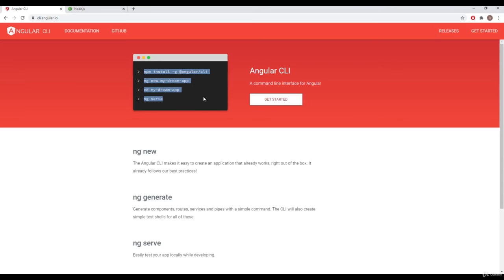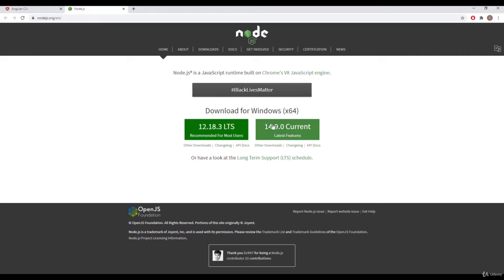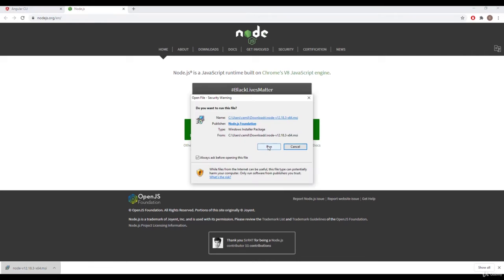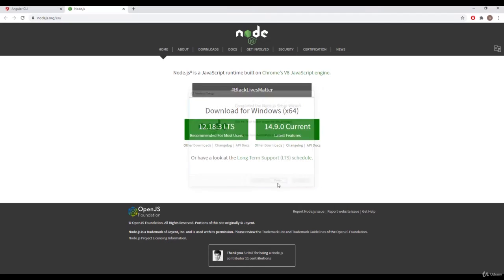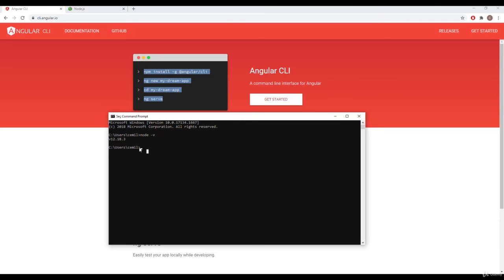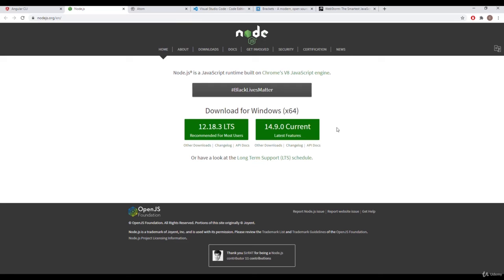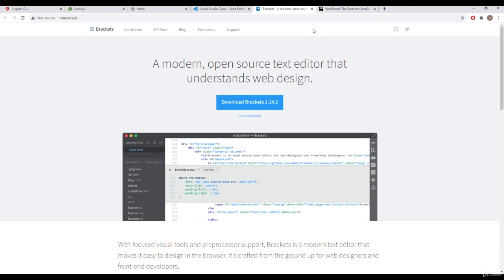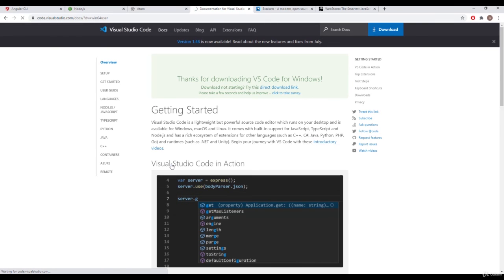Development Environment in Angular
Describe Development Environment in Agular JavaScript.